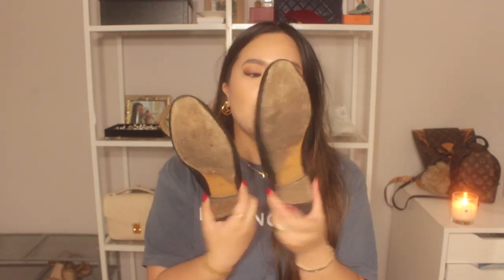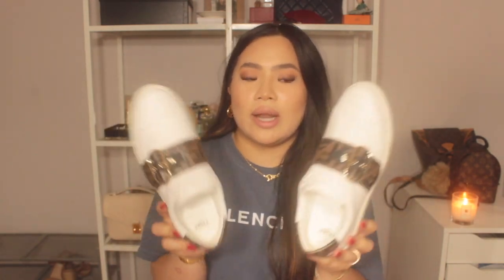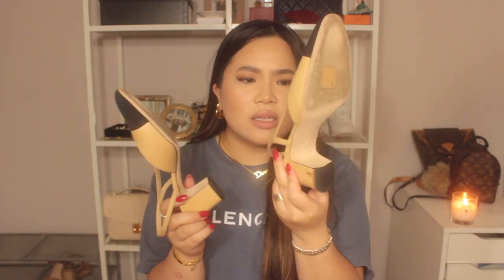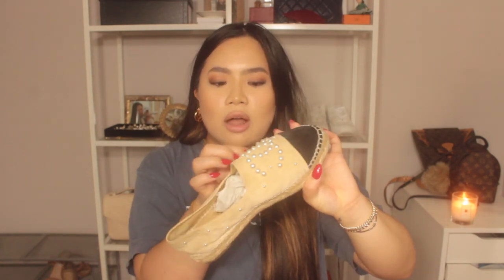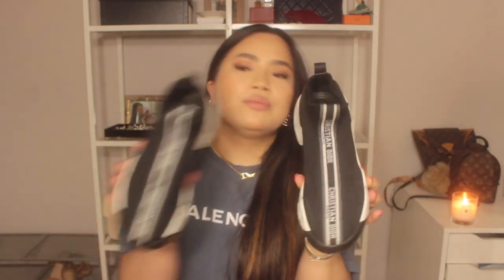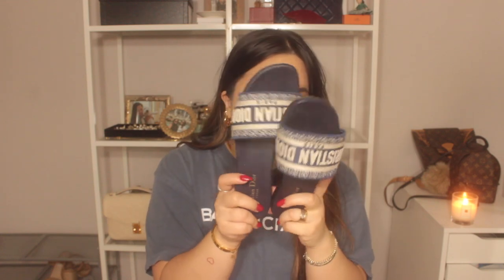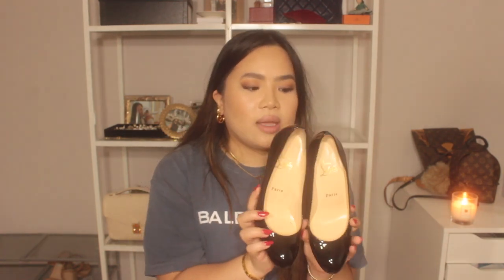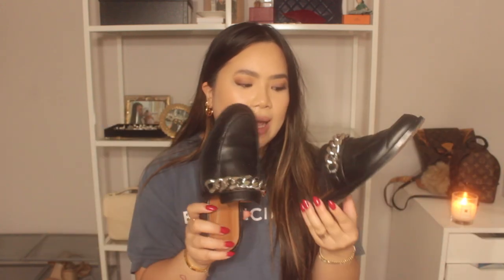$13K Designer Shoe Collection - Chanel, Hermès, Fendi, and more - So in Luxe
Hi everyone!

Here is my designer shoe collection.

Links to shoes:

Gucci -

Fendi -
White Leather Sneakers:

Dior -

Valentino -

Christian Louboutin -

Givenchy -